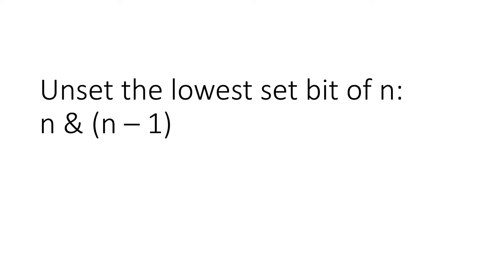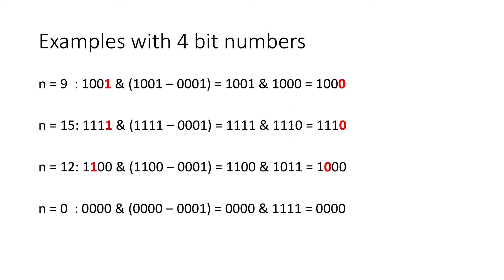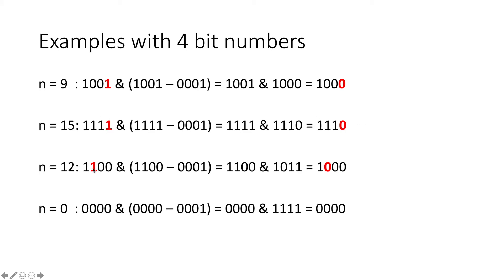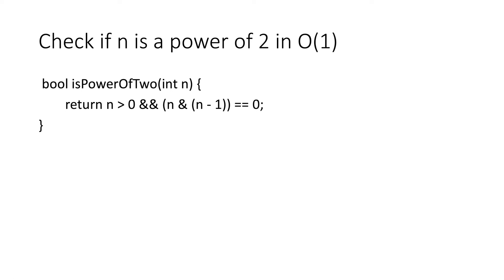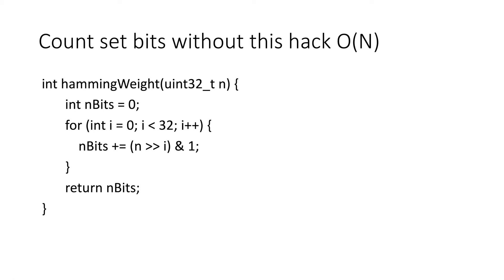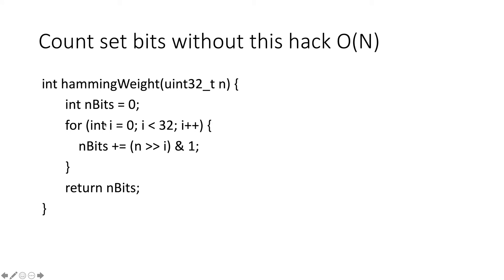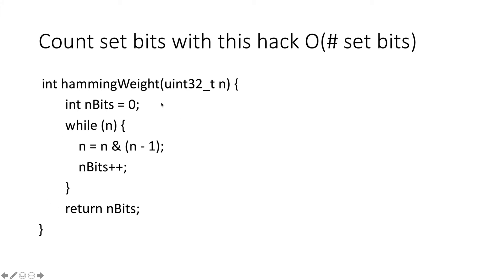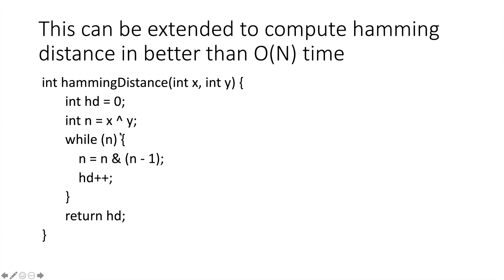The Most Important Bit Twiddling Hack for Coding Interviews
You can unset the lowest set bit of a bit vector, n, by replacing it with n & (n - 1). This bit twiddling hack has lots of fun applications.